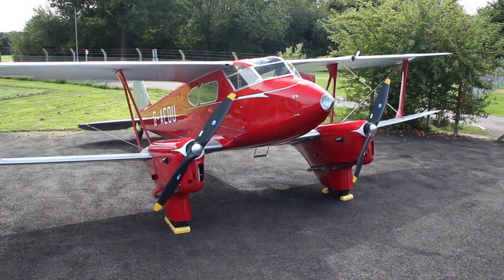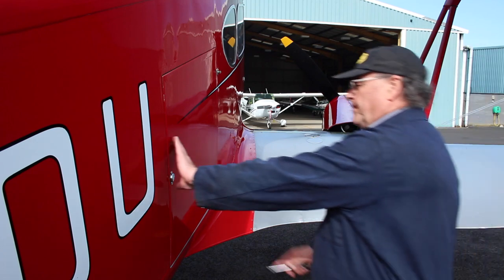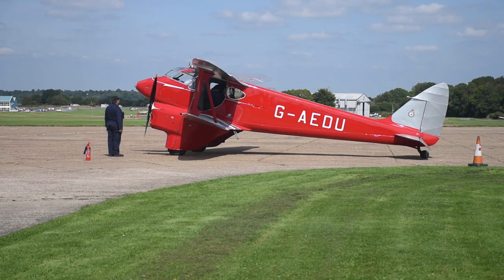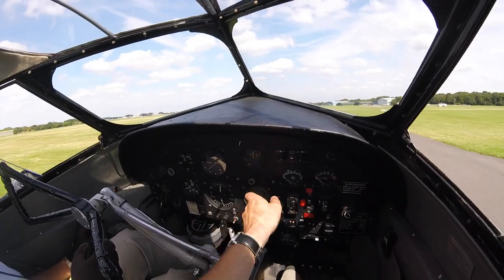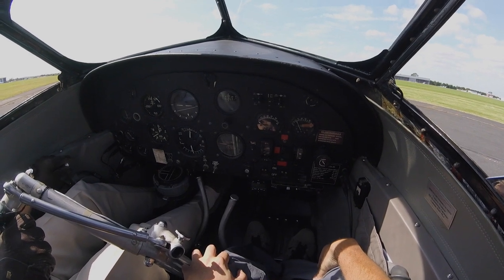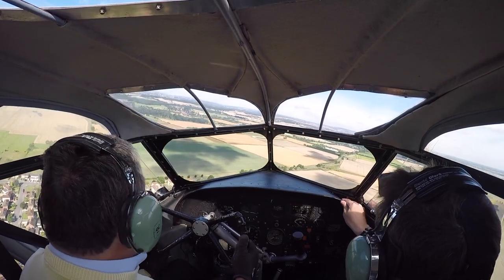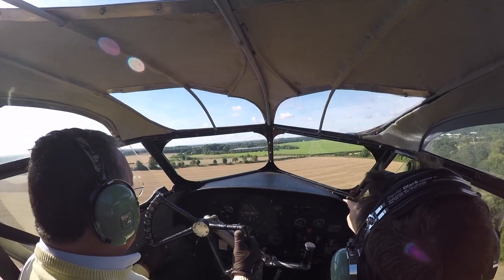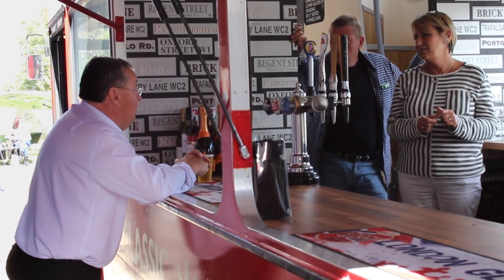Dragonfly G AEDU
A brief film on the operation of G AEDU, the De Havilland Dragonfly at Shipping and Airlines, Biggin Hill, England.